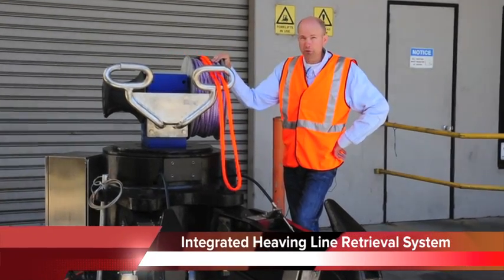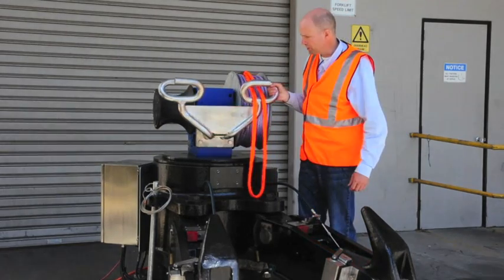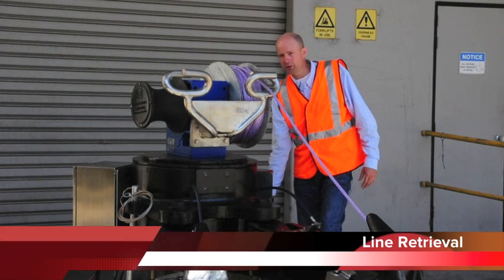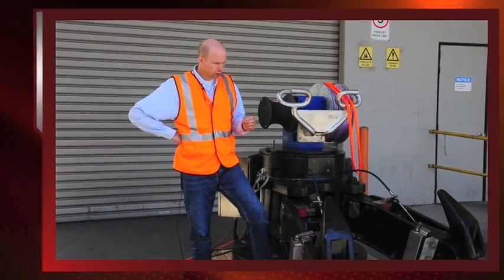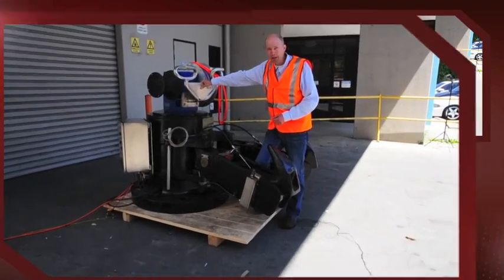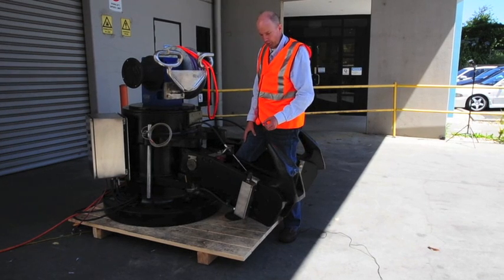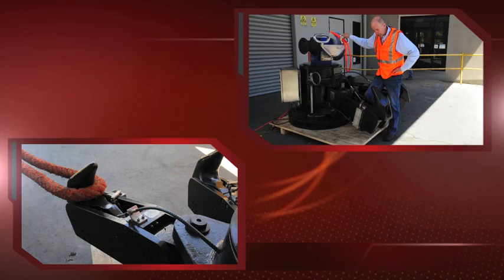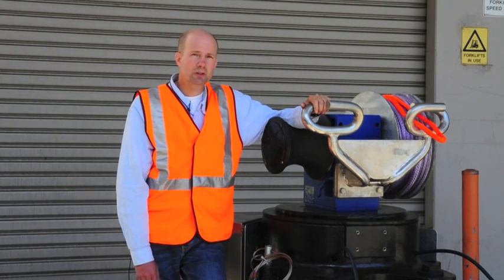Trelleborg Marine Insights on improving safety for the bulk materials handling industry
Richard Kinross, Principal Mechanical Engineer at Trelleborg Marine Systems introduces the two latest systems from Trelleborg designed to improve safety for the bulk materials handling industry.